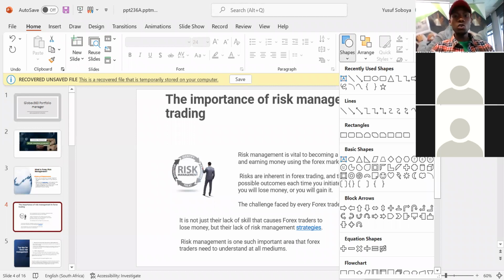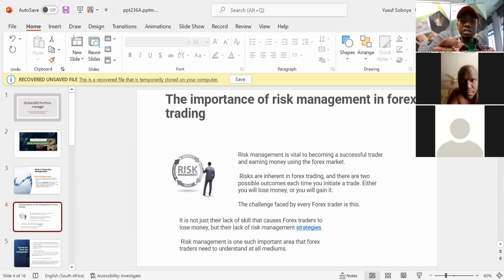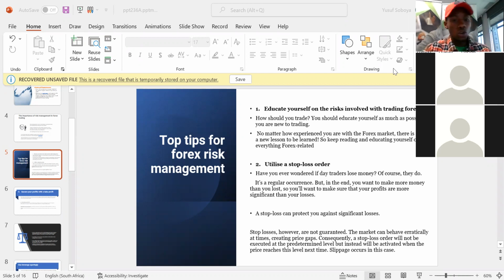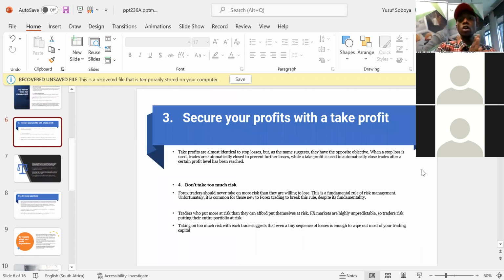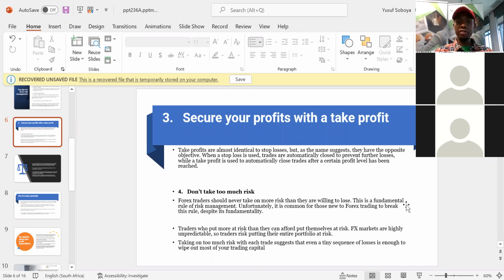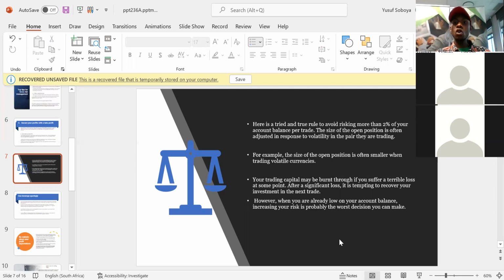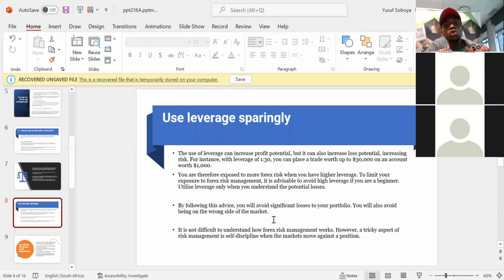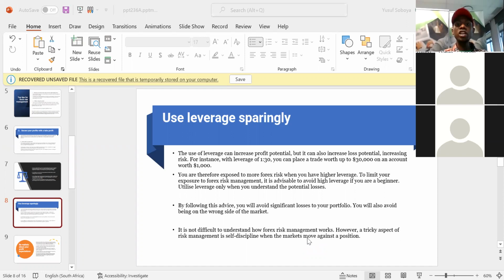The Forex Risk Management/ / Forex/ /Market// Education